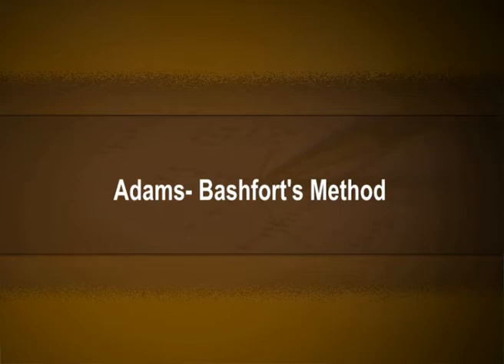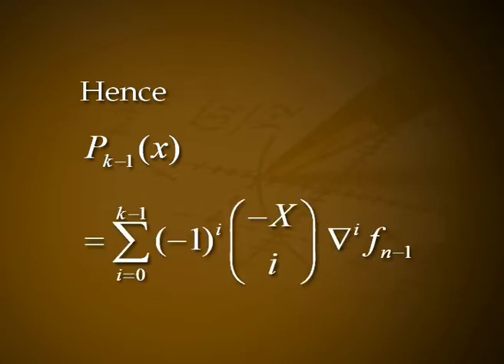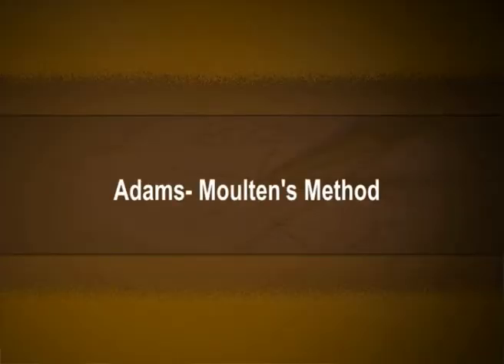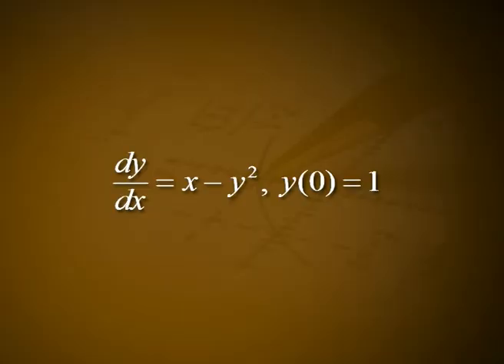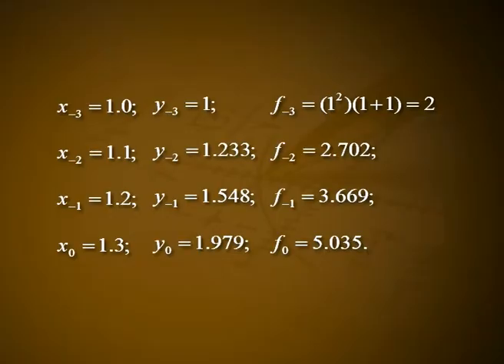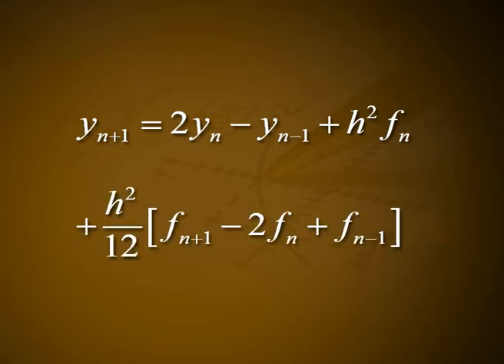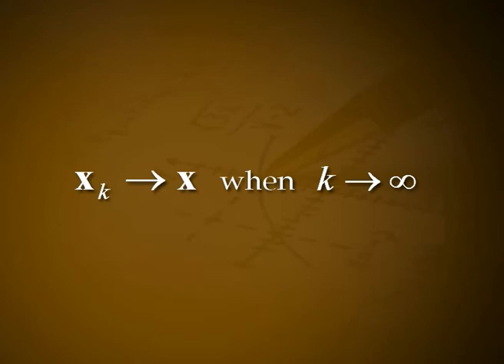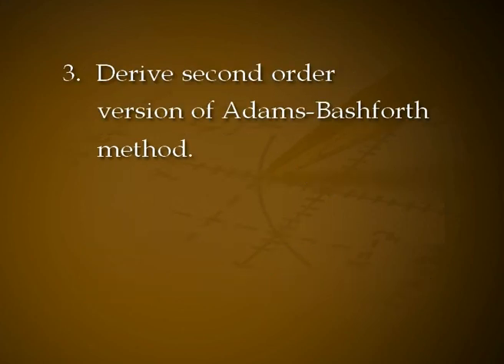NUMERICAL SOLUTIONS FOR ORDINARY DIFFERENTIAL EQUATIONS-III …